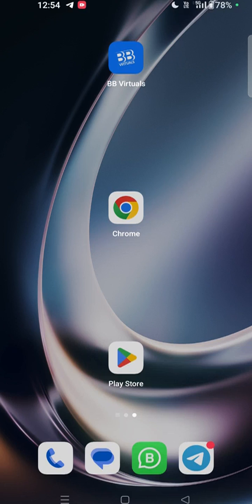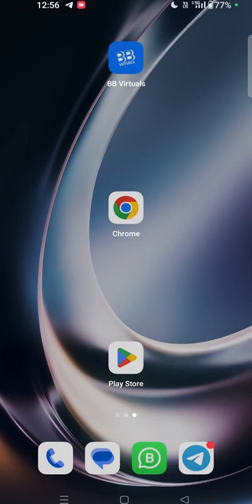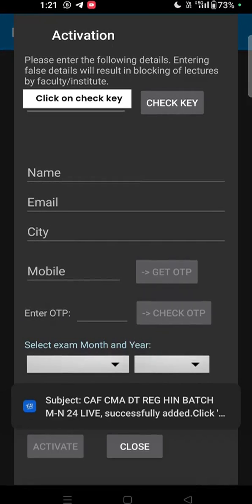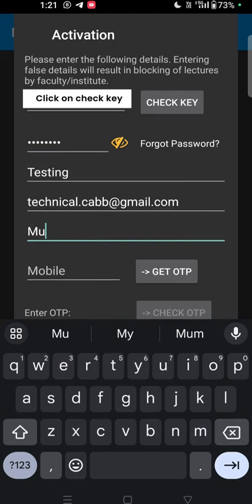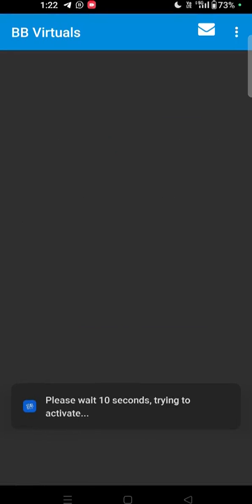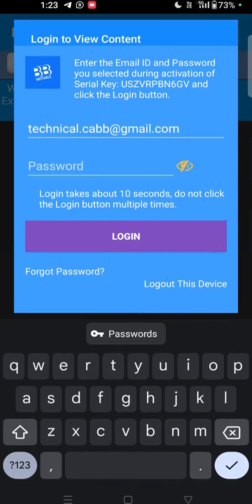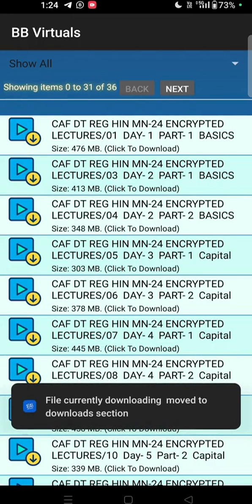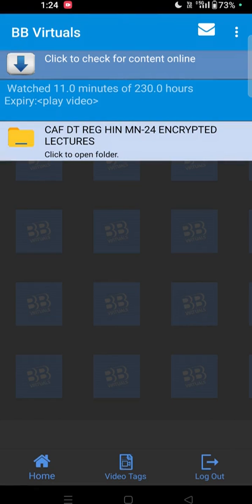BB Virtual Instruction Video for Android to Activate Class On Mobile Application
For ordering / buying need assistance contact